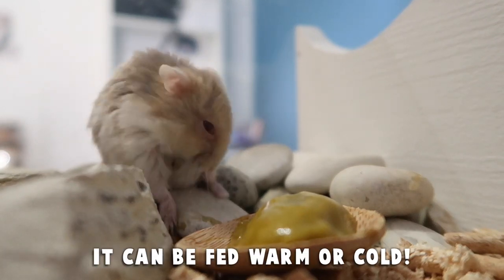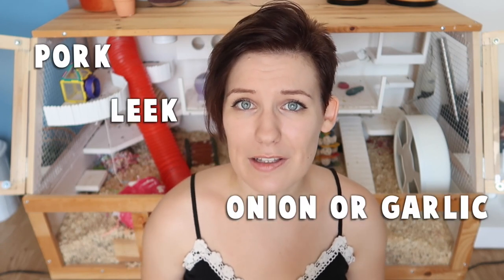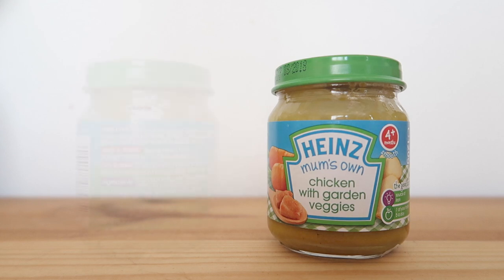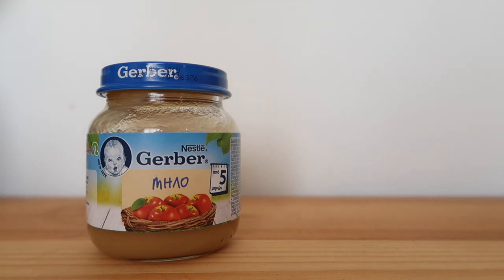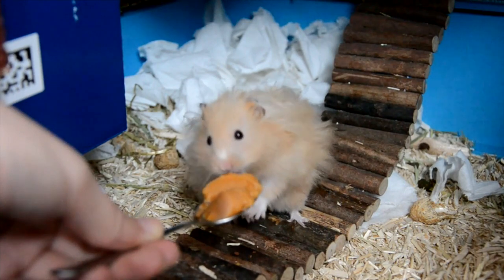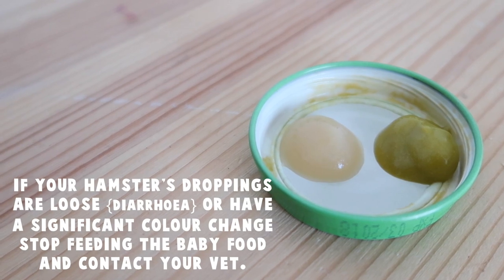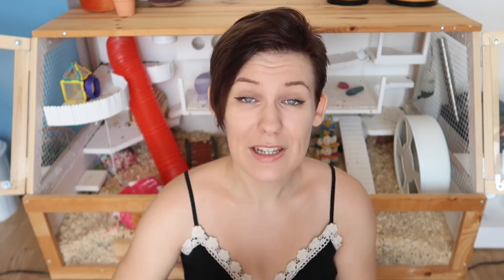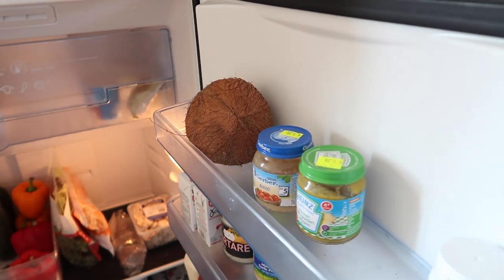Is Baby Food Safe For Hamsters?